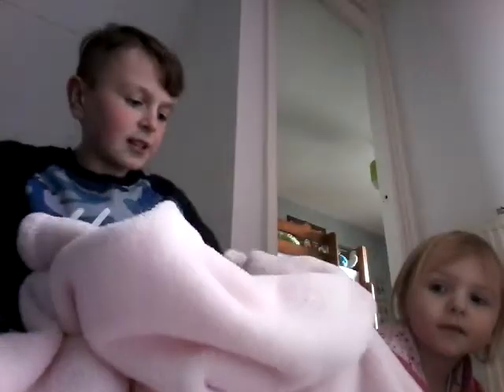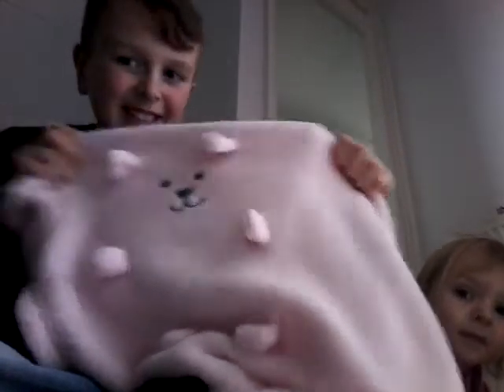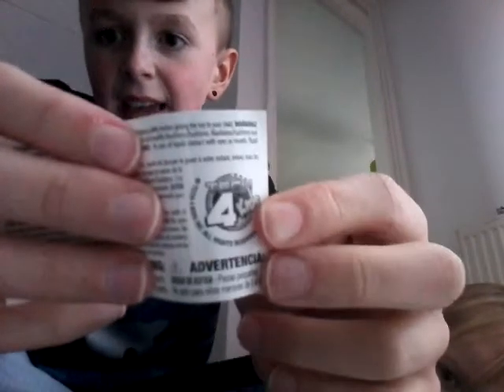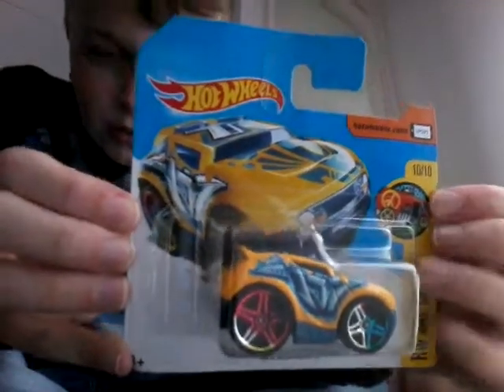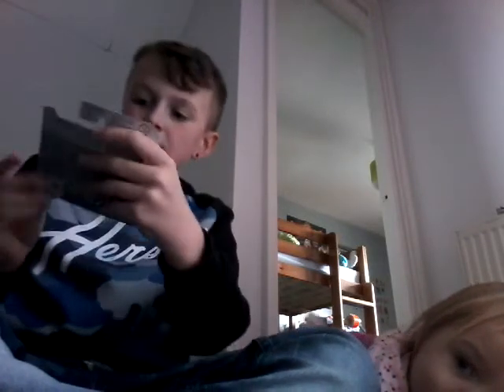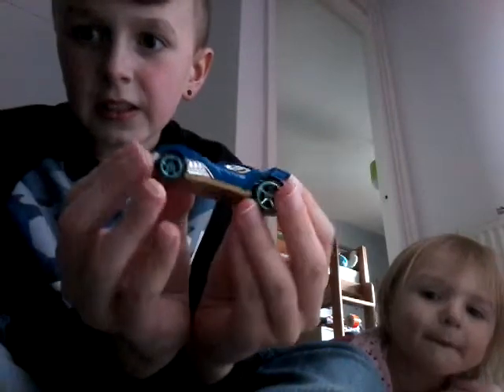TOY REVIEW TIME part.1